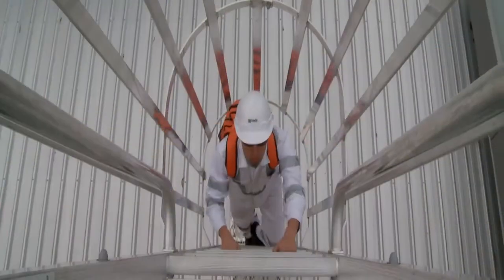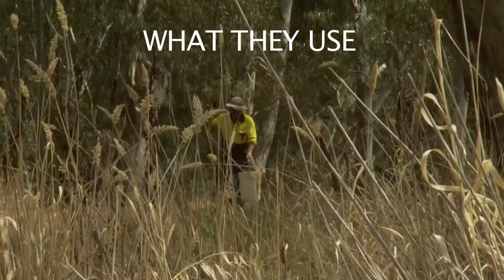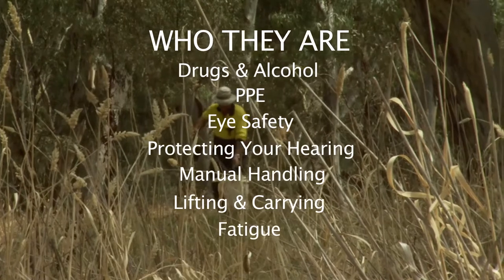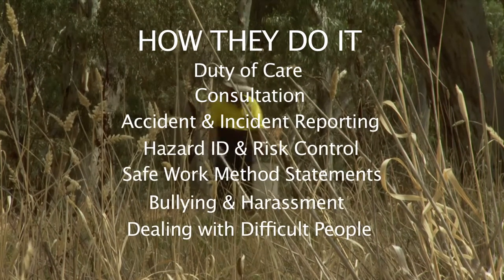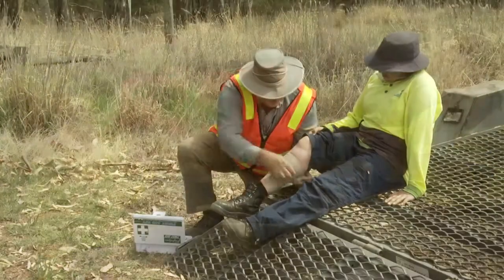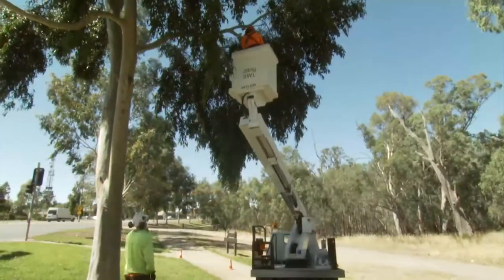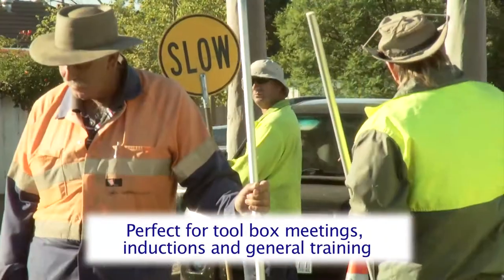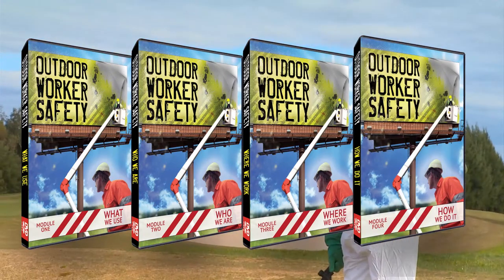Outdoor Worker Safety - Training Video Trailer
This Outdoor Worker Safety Training Video Series is aimed exclusively at the outdoor worker and covers 29 different safety topics.